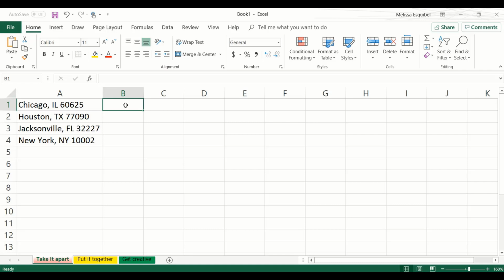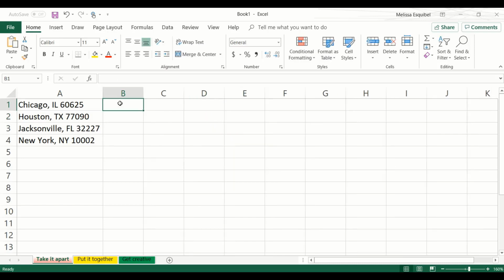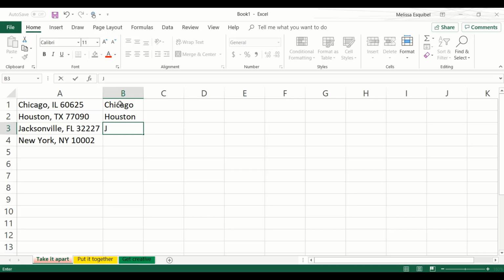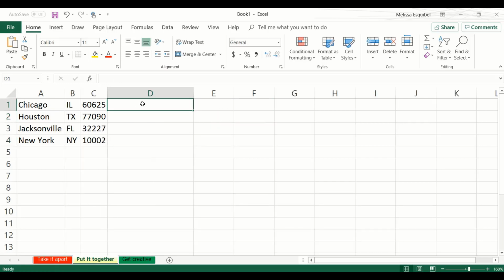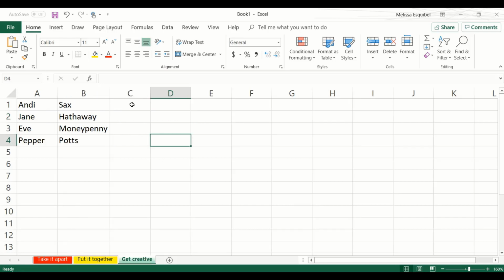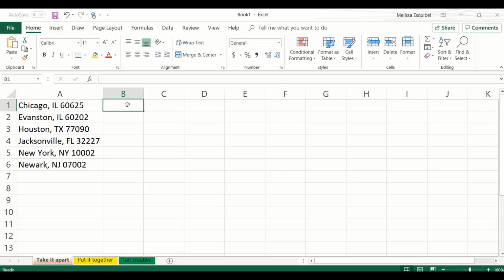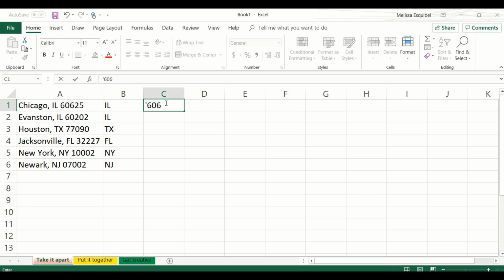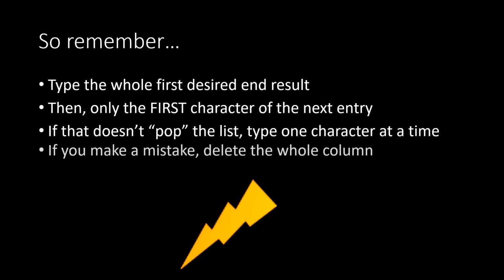Excel: Flash Fill